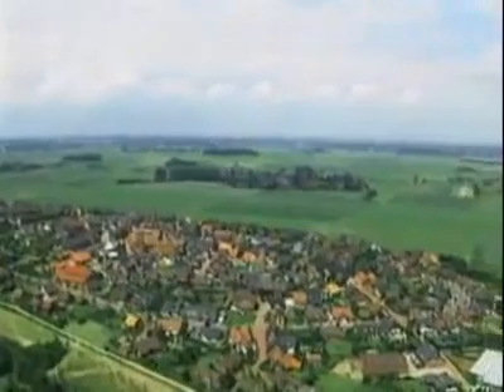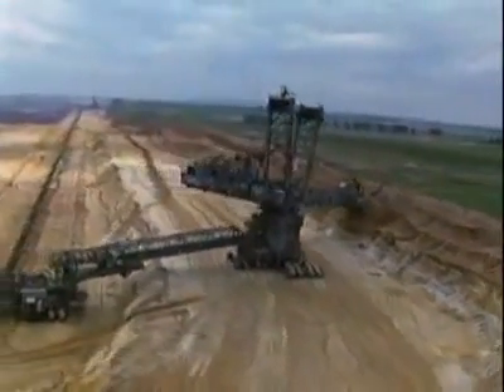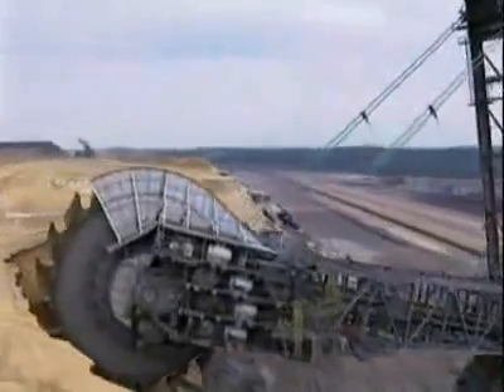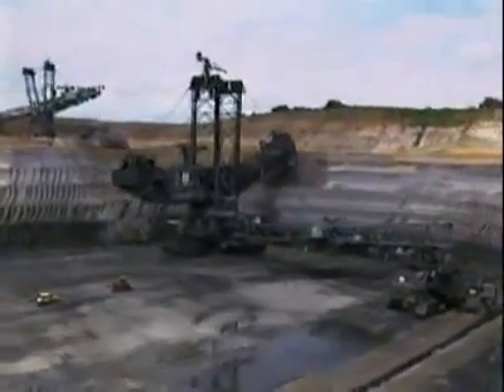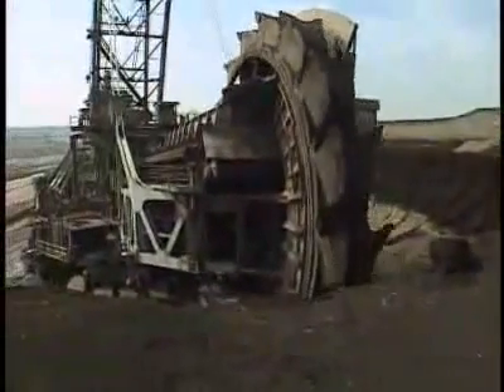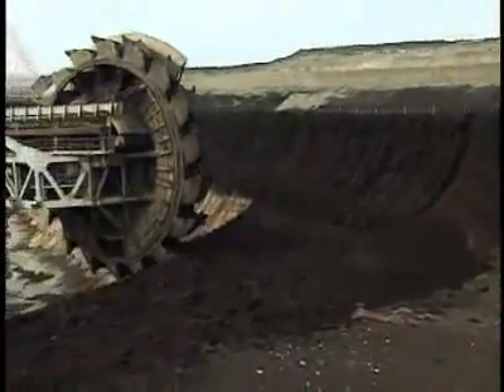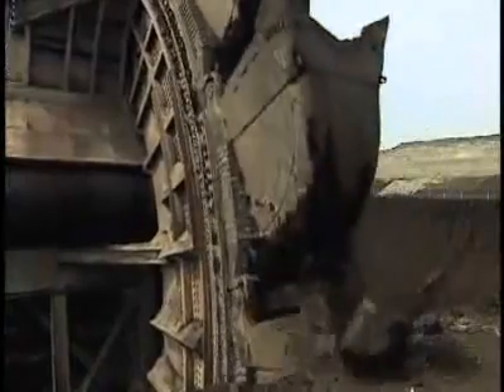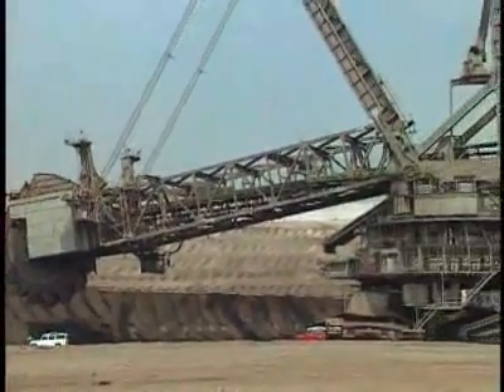Mega Excavators Bucket Wheel Excavators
Discover the world’s largest earthmoving machines – the Bucket Wheel Excavators (BWE). These mega excavators are engineering marvels, capable of moving thousands of tons of earth per hour in massive open-pit mining operations.

In this video, you’ll see how these gigantic machines work, their impressive scale, and the technology that makes them essential for large-scale mining and construction projects.

🔹 Highlights:

The world’s largest bucket wheel excavators in action

Continuous digging and earthmoving technology

Engineering and design behind these mega machines

Record-breaking capacity and performance

If you are passionate about heavy machinery, mining technology, or mega construction projects, this video is for you!